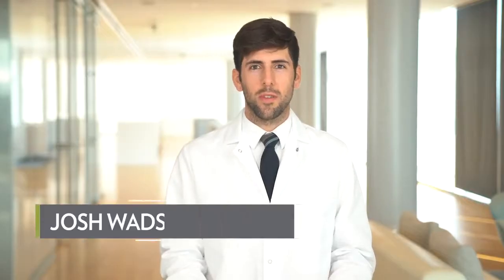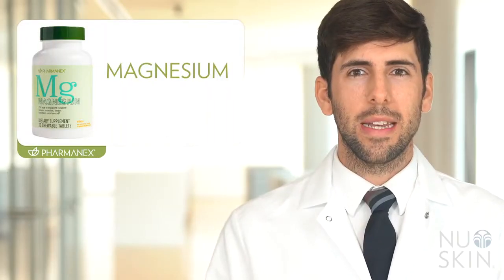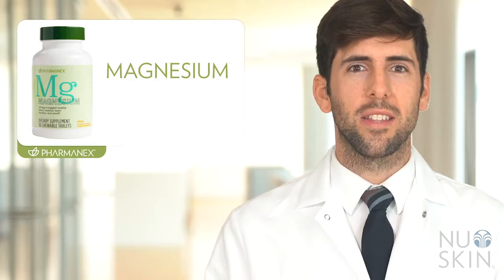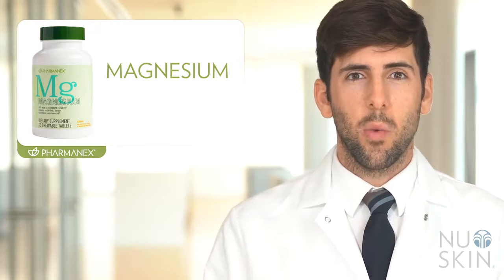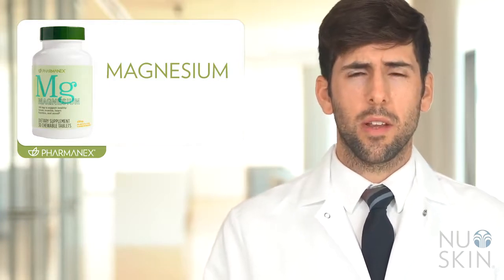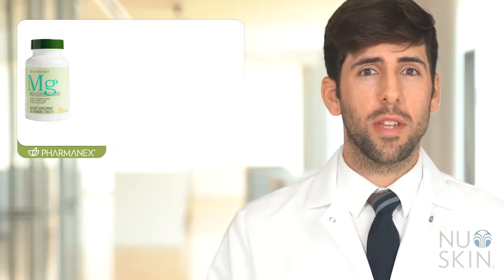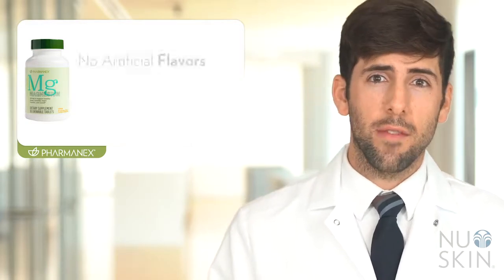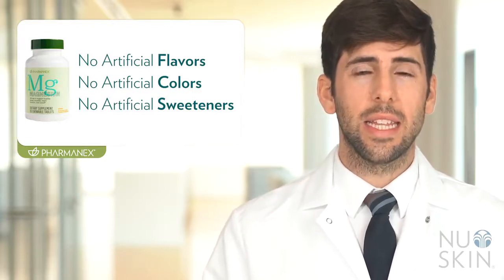Nu skin- Pharmanex Magnesium Training with Josh Wadsworth